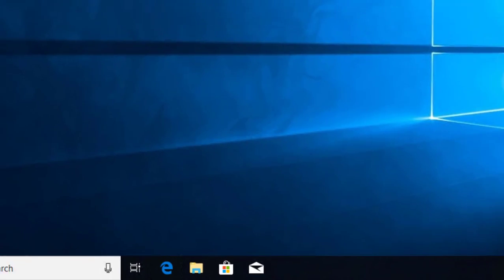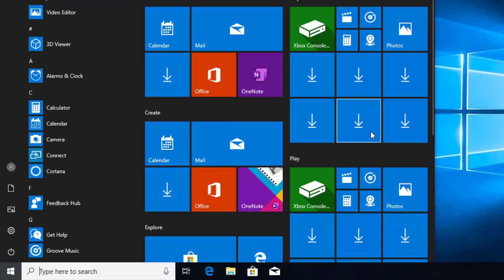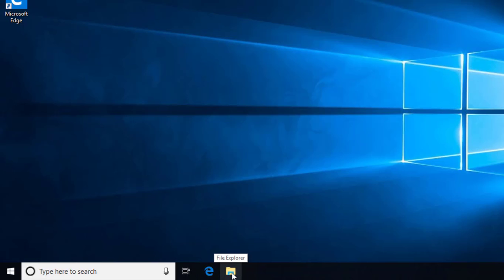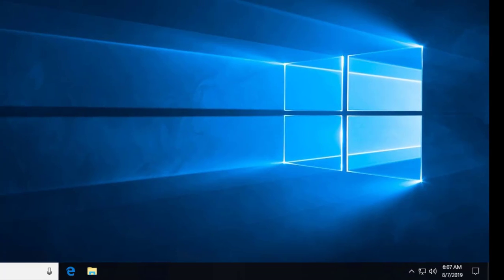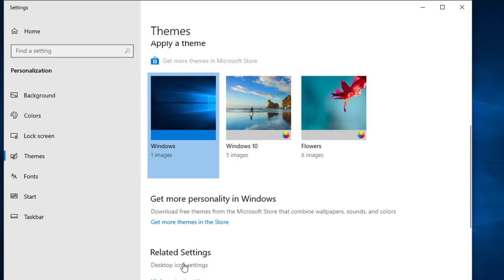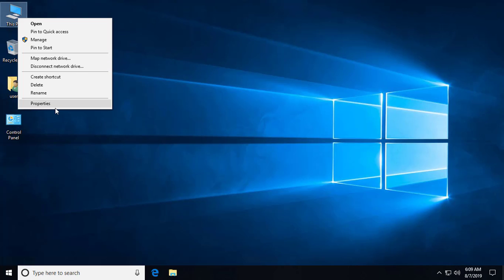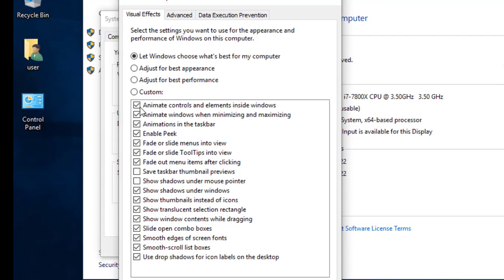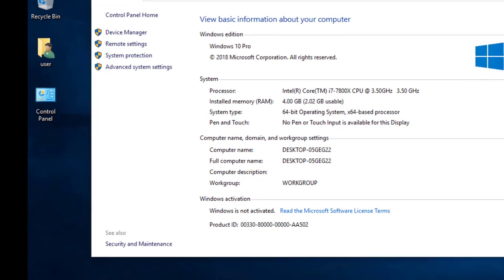New Windows 10 Customize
I change the default settings in Windows 10 whenever it's first installed.  Here is what I do.